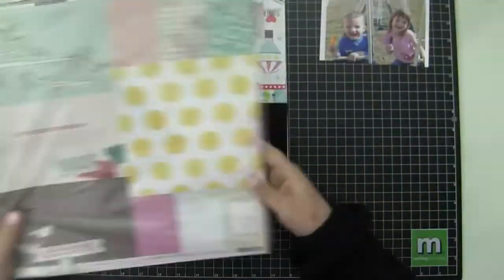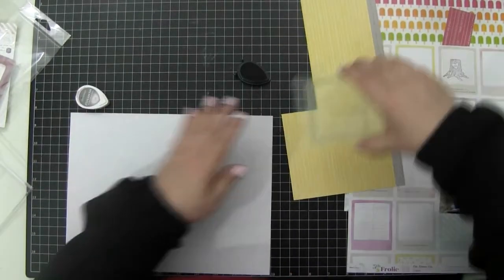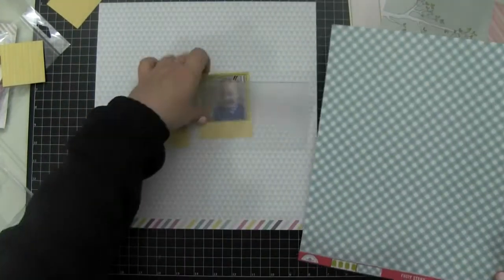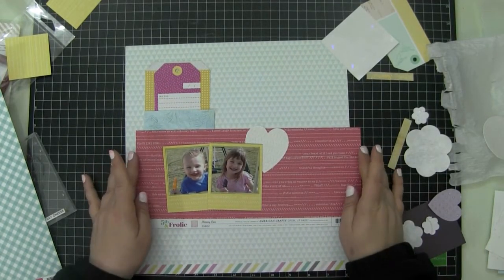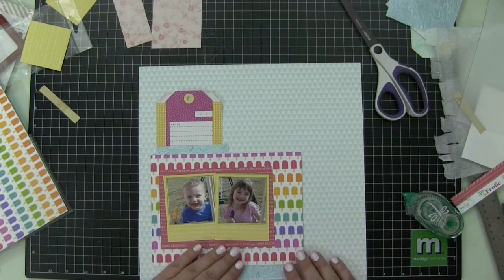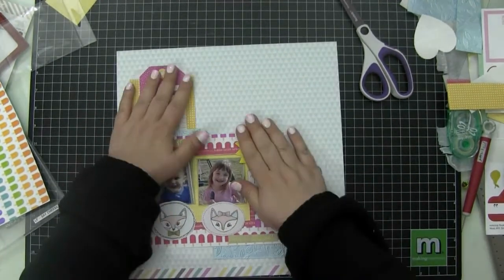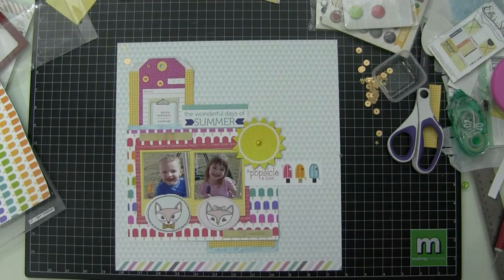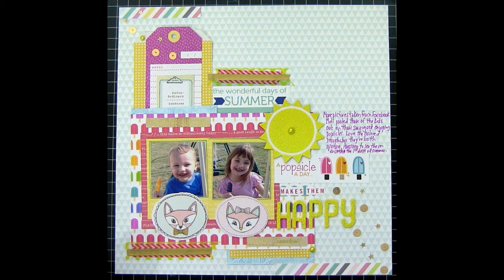Process Video 90: Scrapbook Layout: A Popsicle A Day